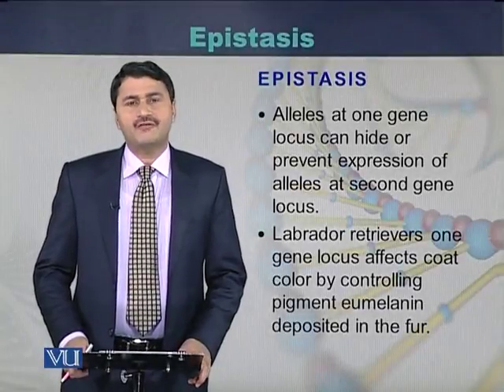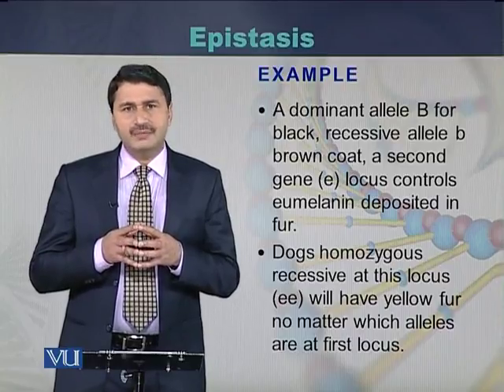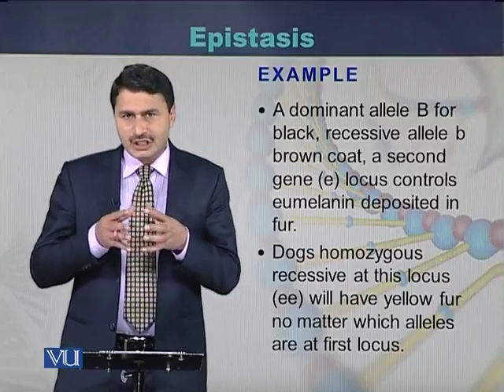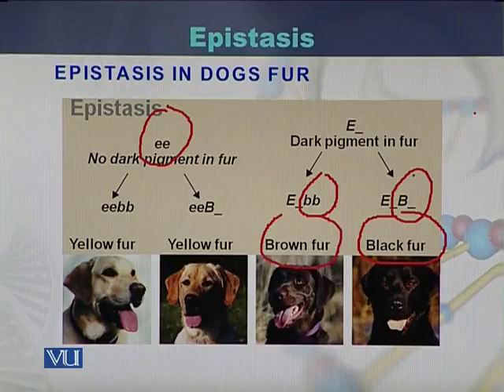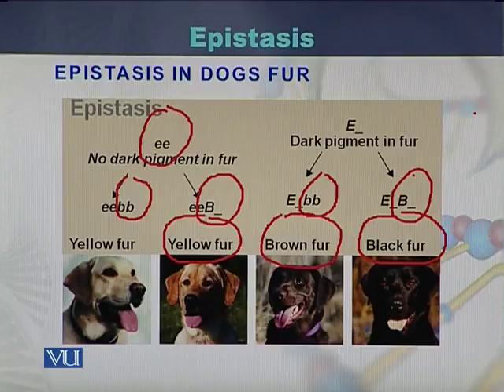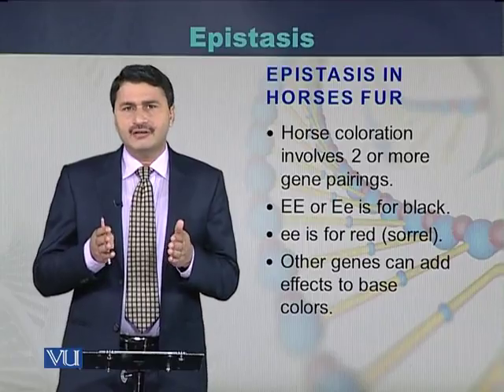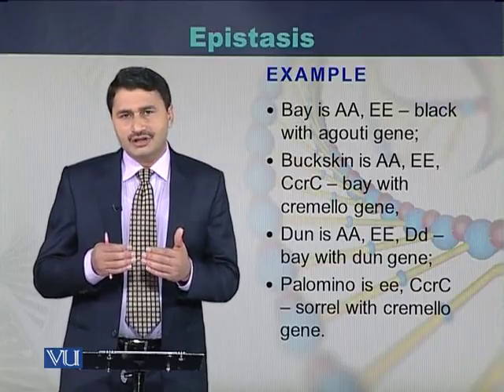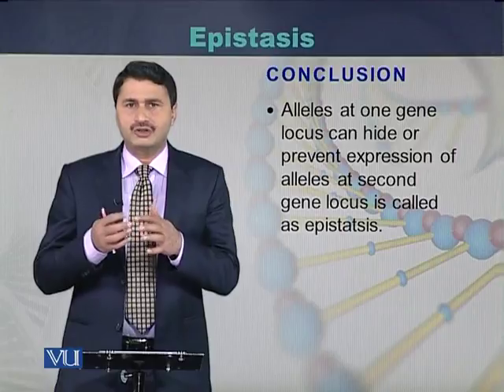BIO301_Topic022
Topic: 22